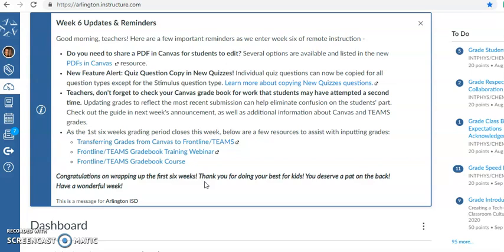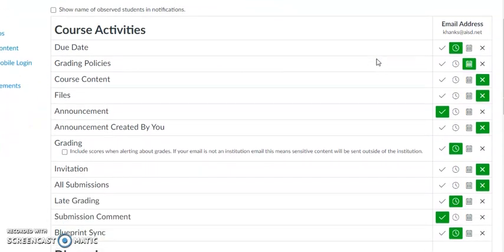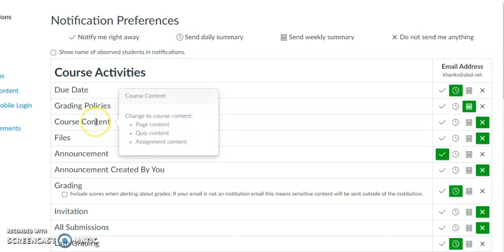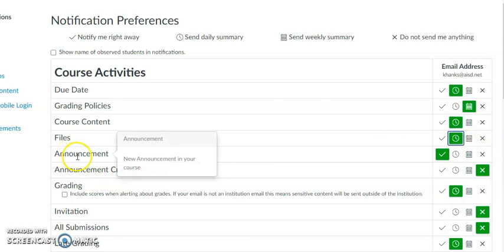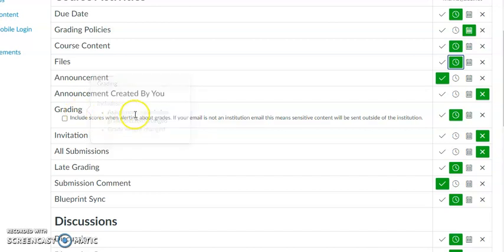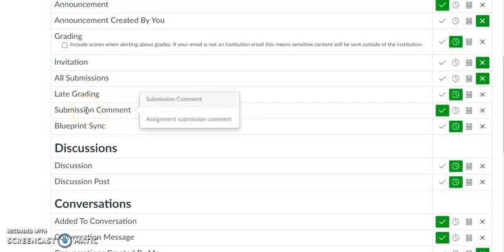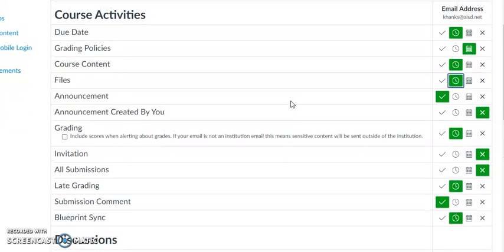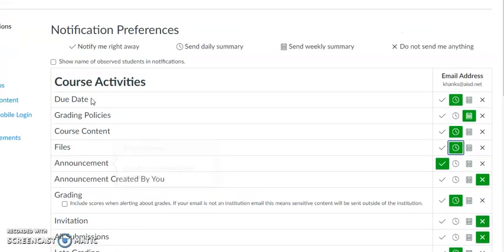Canvas Notification Updates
Canvas has the ability to send email notifications to you based upon your preferences. These settings are unique to you and are not chosen by your teacher. This video will show you some of the options you have for notifications and recommendations for how to set them up.